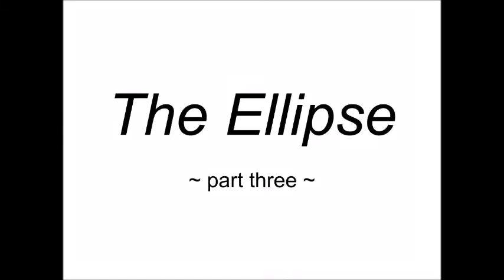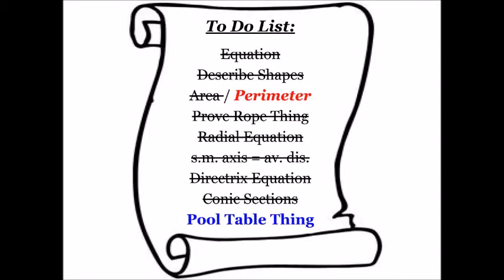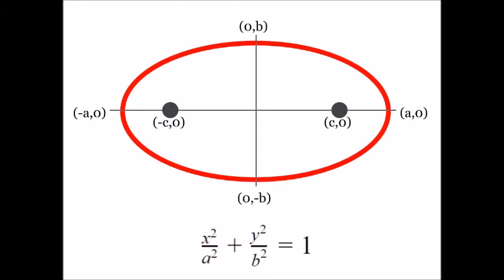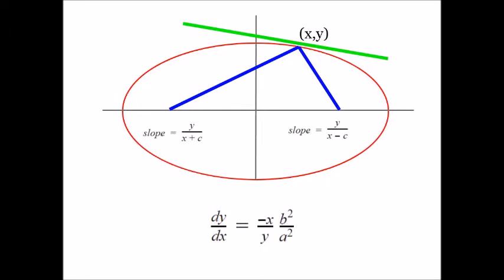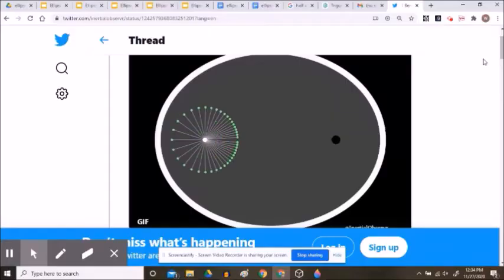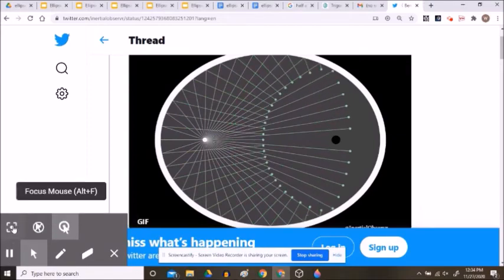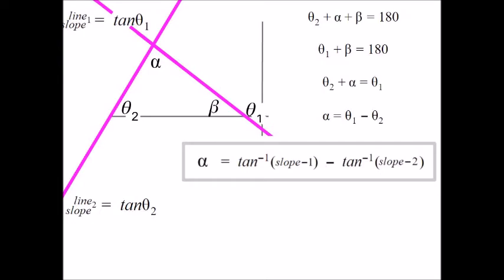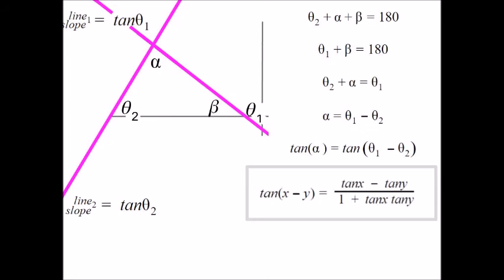The Ellipse - part three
A proof that an elliptical pool table, with a hole at one focus, would be a pretty easy game to play.